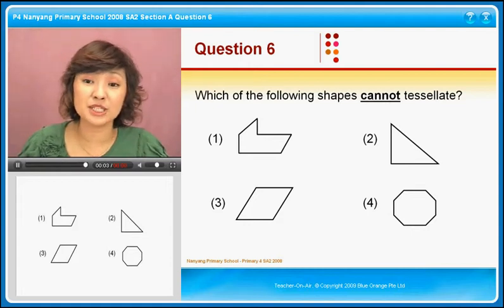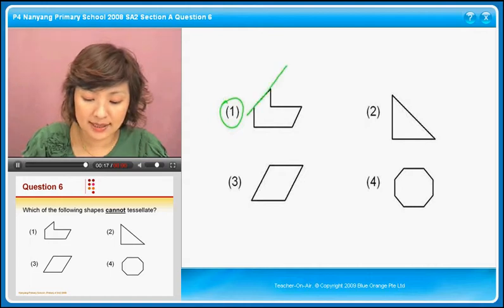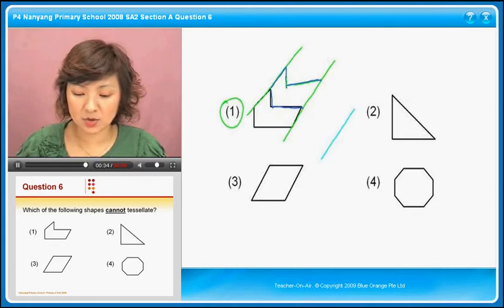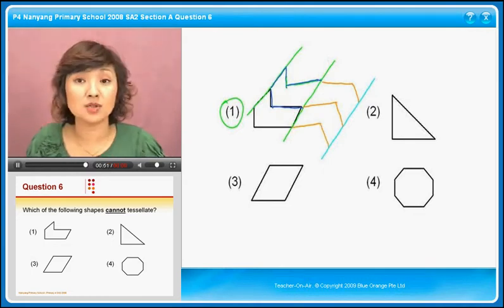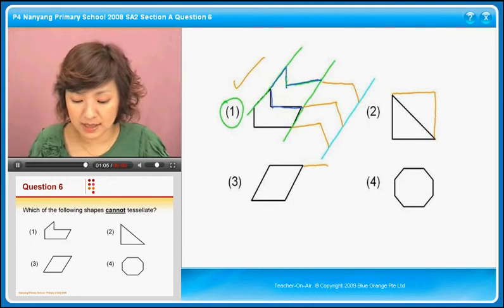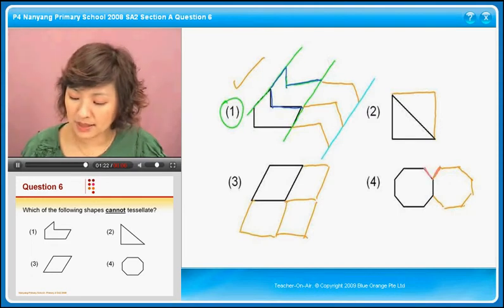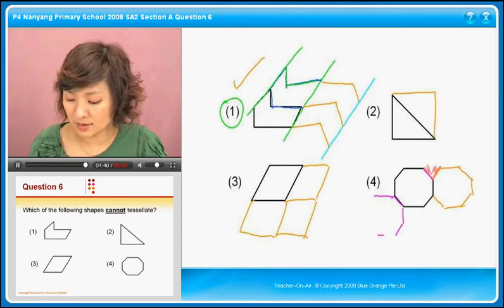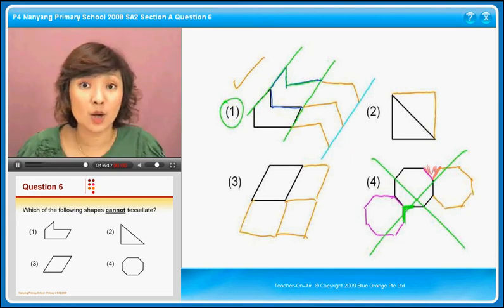Singapore Math - P4 2008 SectionA Nanyang Question 6